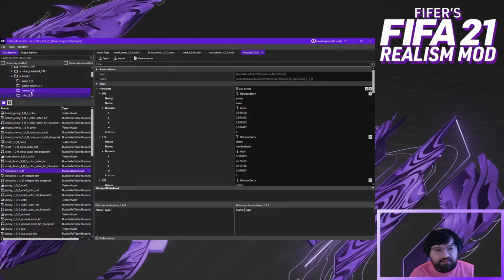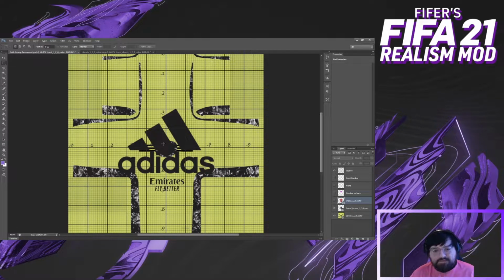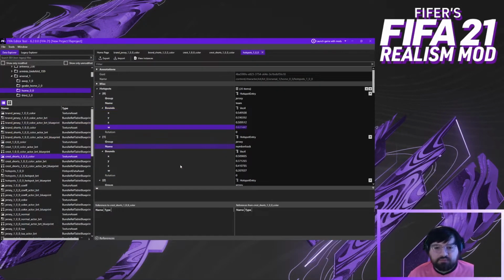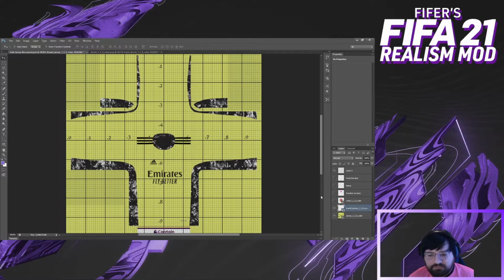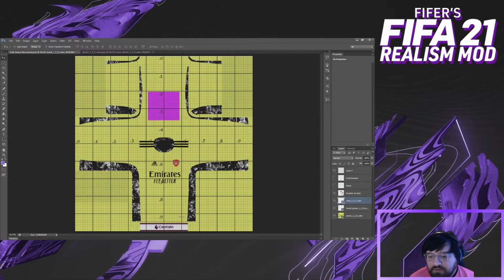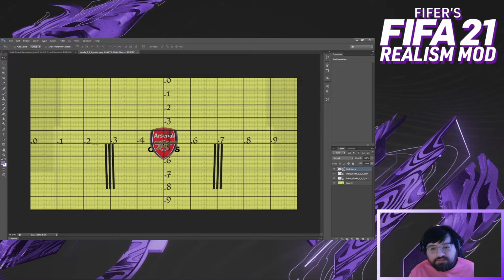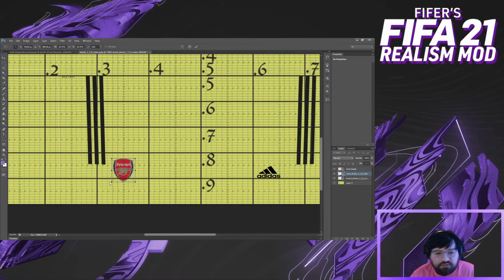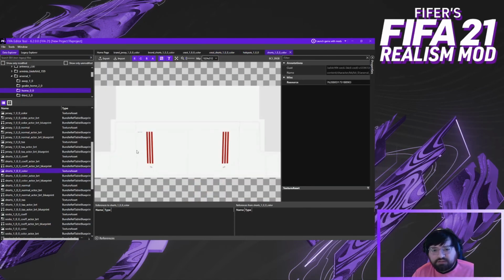What Are Hotspots in FIFA?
Use the linked below to download the jersey and shorts grid, to help determine where things should go on your kit textures.